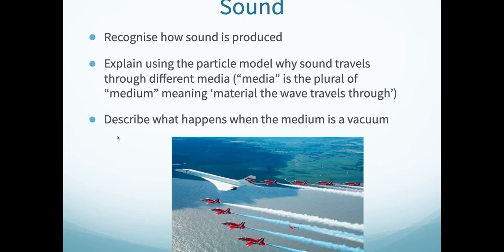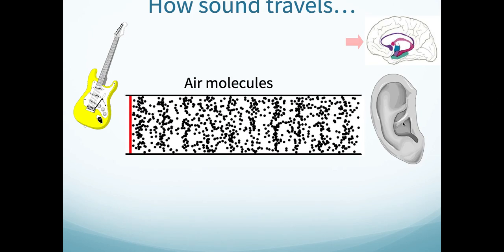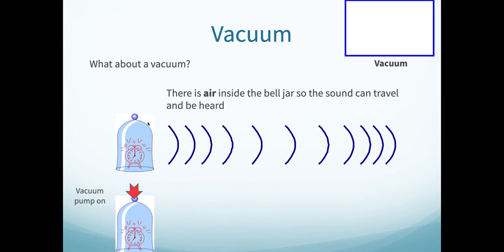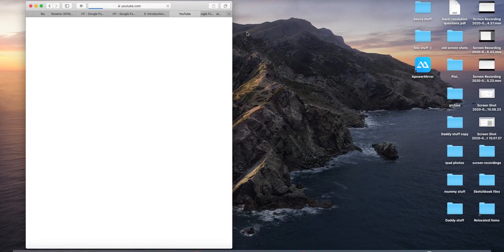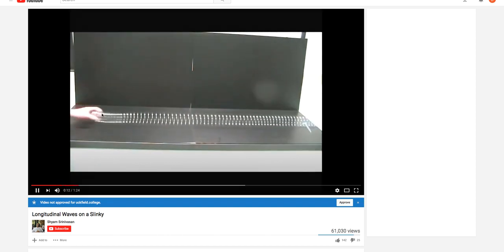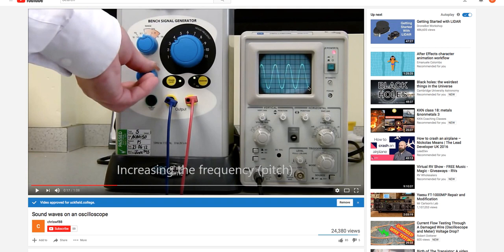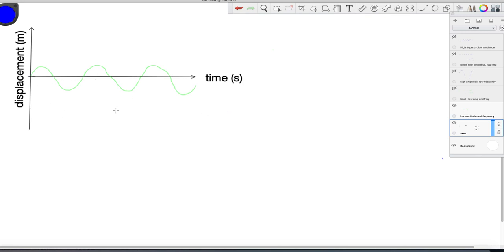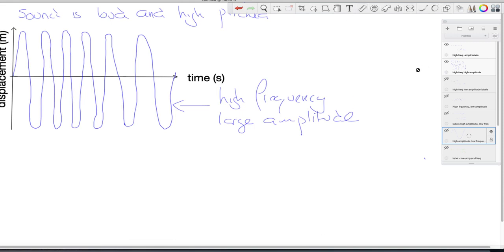Sound KS3 intro